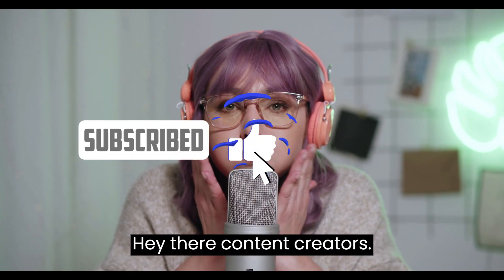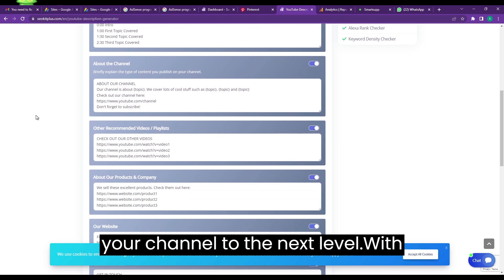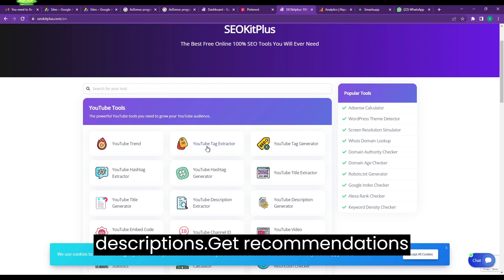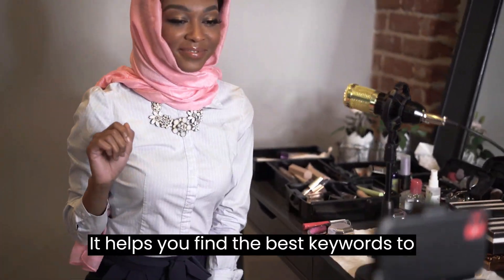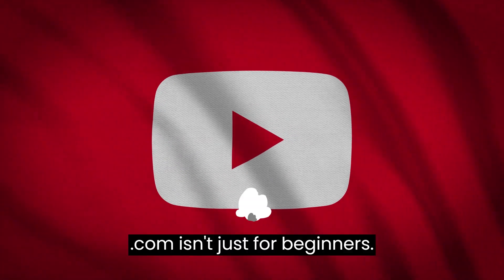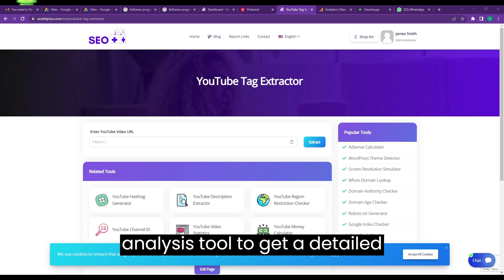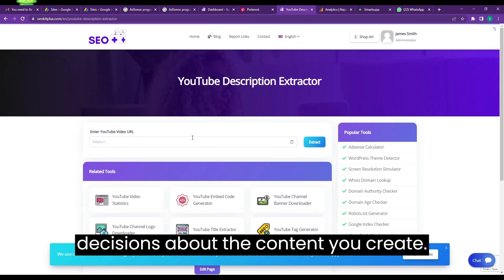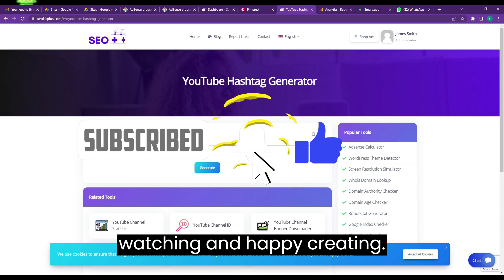The Secret has been revealed |Make 5000 A month| YouTube Blast 2023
In this tutorial, I'll be showing you how to use SEO kit plus to optimize your content for maximum visibility.

 This tutorial is perfect for beginners who want to grow their Youtube Channel.

Using the right keyword, description, and title for your video content is very vital if you want your content to be seen by more people.

The Best Free Online 100% SEO Tools You Will Ever Need